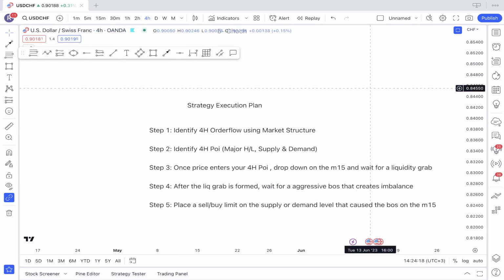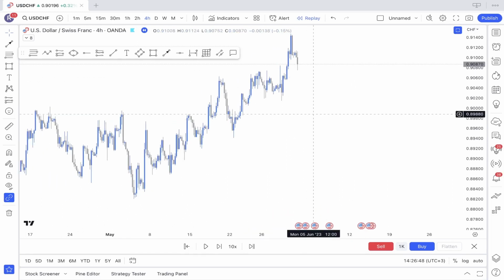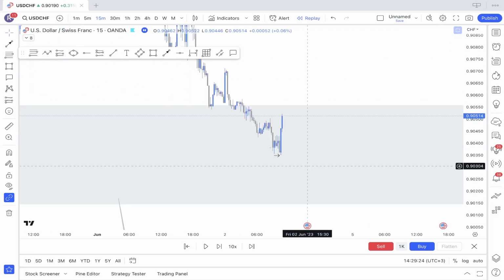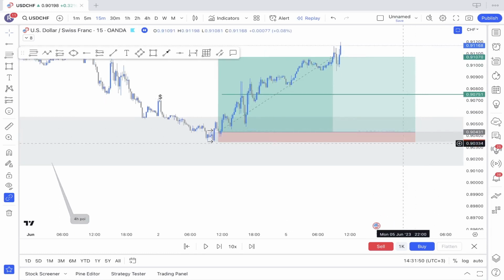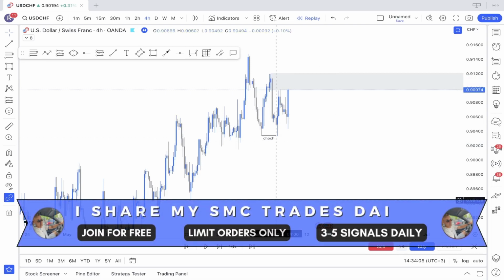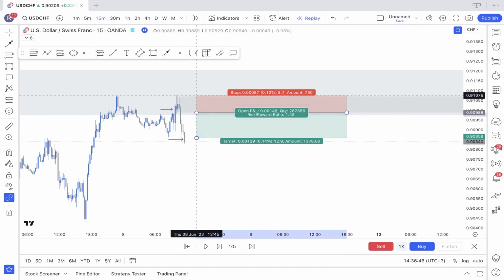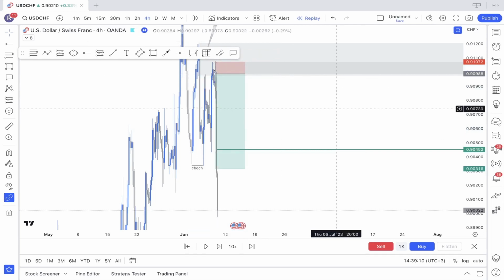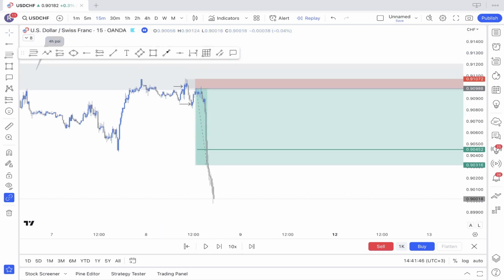The Ultimate SMC Trading Strategy for Huge Profits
Hello everyone. In this video i will share with you a Full SMC Trading Strategy step by step that will help you grow your Trading account exponentially.